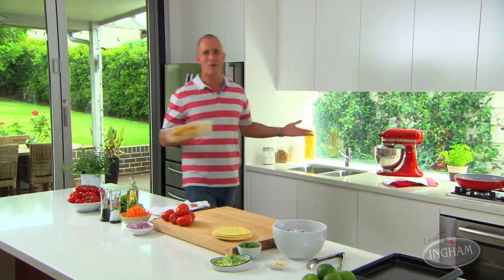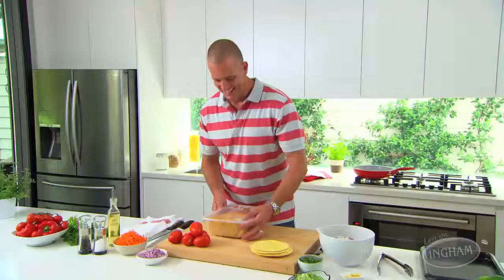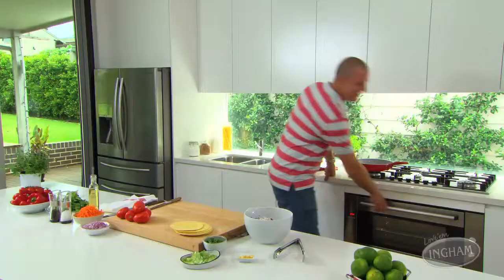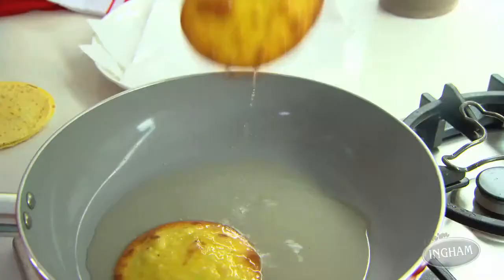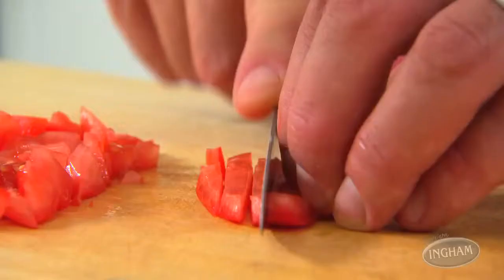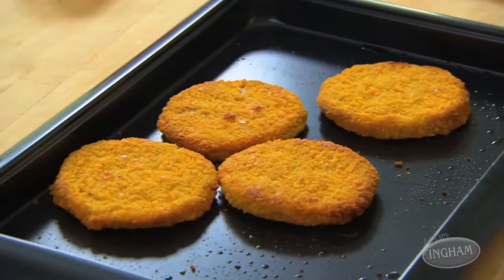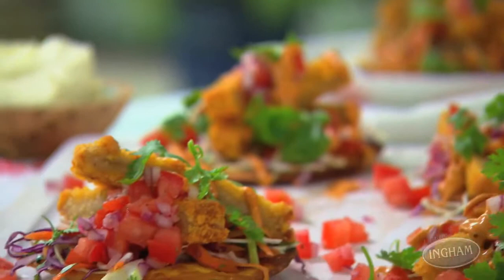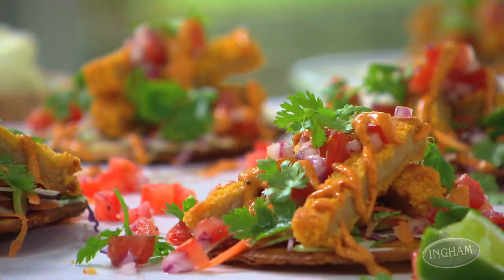Crispy Chicken Tostadas with Dry Slaw & Salsa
Want to try something new? Try Fast Ed's Crispy Chicken Tostadas using Ingham Quick Cook Jumbo Burgers